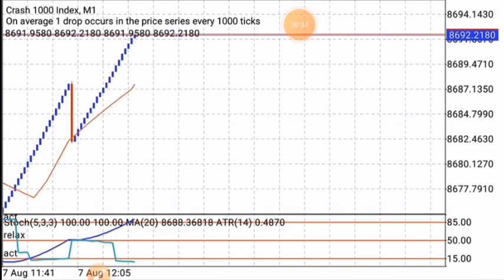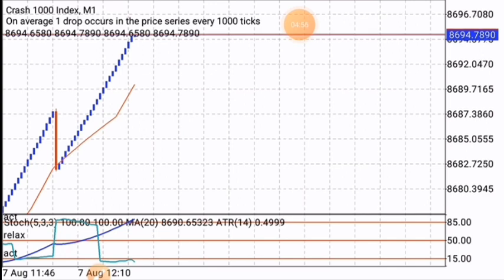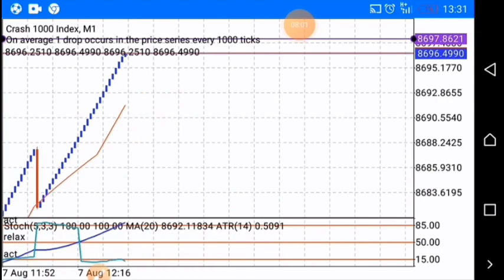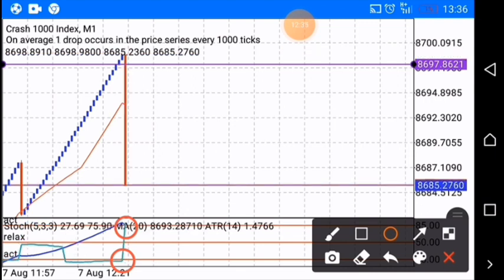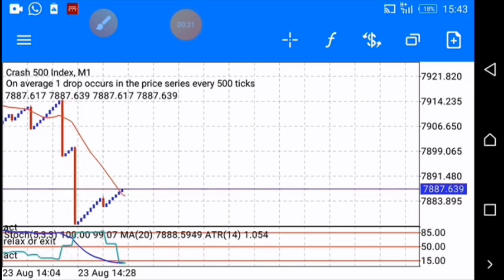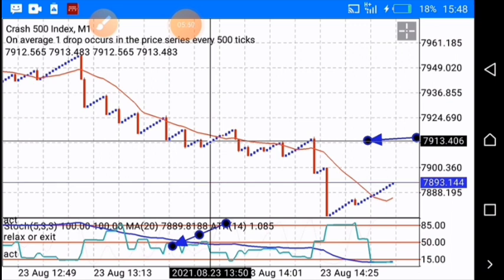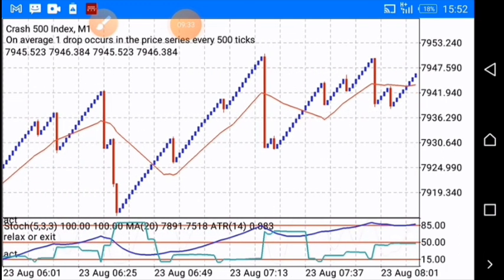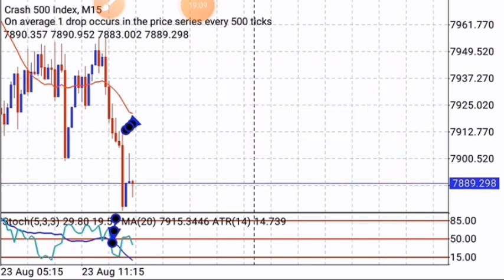spike detector strategy for boom and crash. the only strategy you'll ever need. I wish I knew dis b4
see guys this is a simple but very effective strategy that can make you a profit of +++k USD per day if you apply the strategy properly.

remember to always test new strategies on your demo account for a perfect understanding of the strategy before using it in your main account. this will enable you not to lose money with a strategy that's, making others a lot of profit

I'll love to get your questions and suggestions.

I'm open for more businesses such as account management mentorship and training from the scratch

for the 4 weeks intense training and coaching, join our TAT project 9 whatsapp group via the link :

boom crah SYNTHETIC FOREX FINANCIAL VOLATILITY INDEX.

you're advised to test every new strategy on your demo account for proper understanding.

I take no responsibility for your loses whatsoever.

David Greenolive

forex factory.
forex trading

what is forex trading #“what is forex trading”
how to trade forex how to trade forex”
how to forex trade how to forex trade”
how does forex trading work how does forex trading work”
how to start forex trading how to start forex trading”
how does forex work how does forex work”
how to play forex how to play forex”